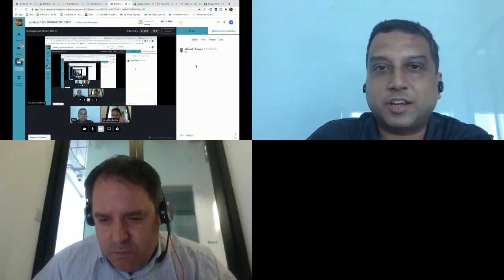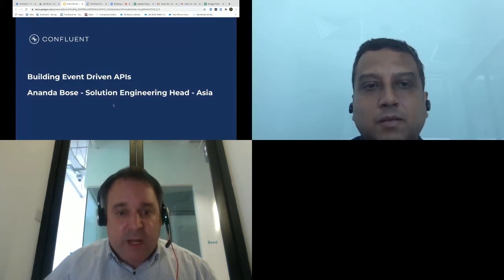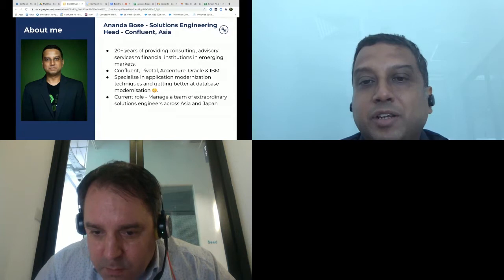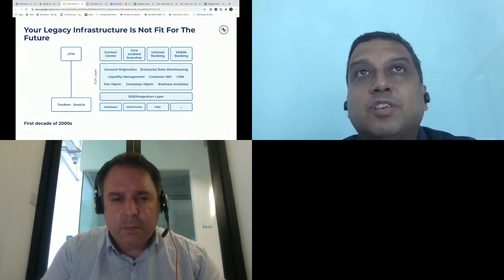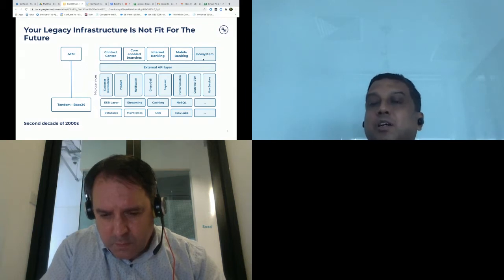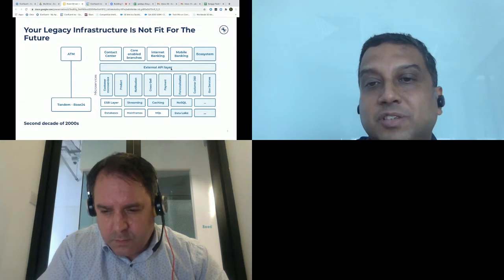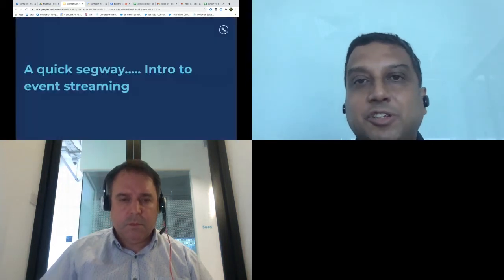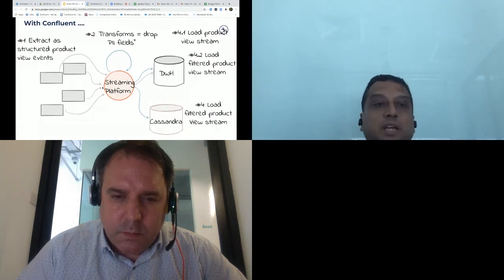Apidays LIVE Singapore 2021 - Building Event-Driven APIs By Ananda Bose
RoundTable

Building Event-Driven APIs
Ananda Bose, Solutions Engineering Head at Confluent